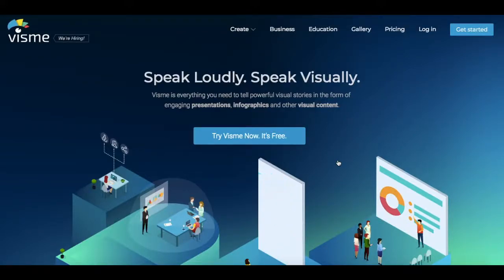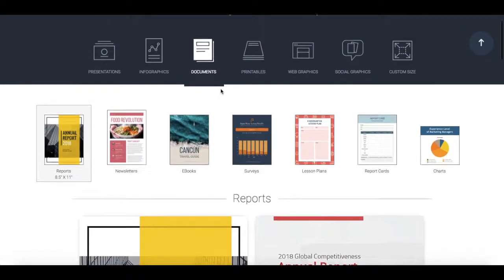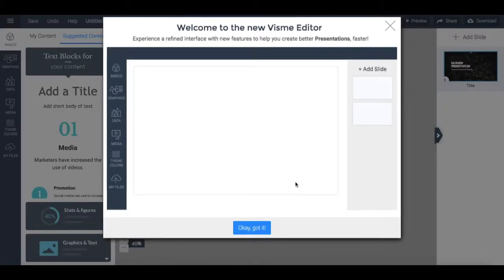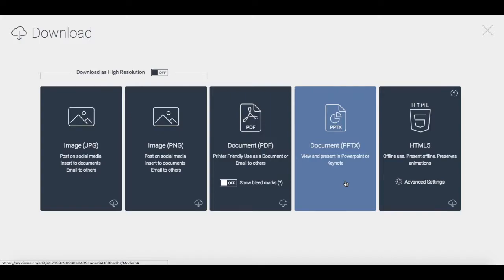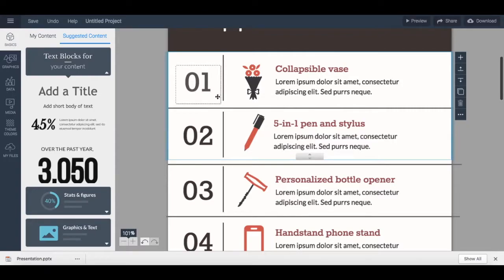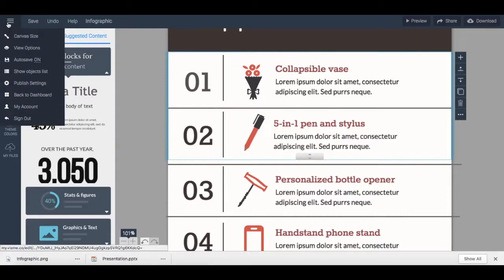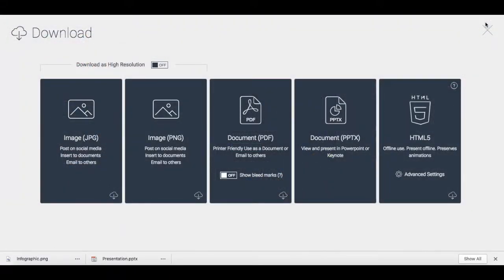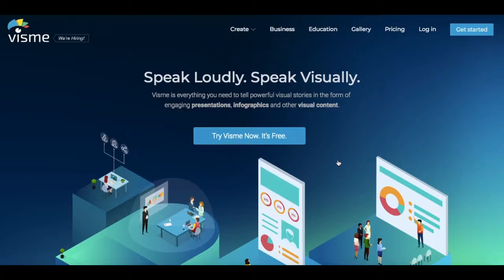VISME TUTORIAL: Social Media Graphic Design Tutorials On Visme Presentation, Visme Animation & More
VISME TUTORIAL: Social Media Graphic Design Tutorials On Visme Presentation, Visme Animation & More. Discover the power of visual storytelling with our latest Visme tutorial! In this video, we'll guide you through the process of creating stunning graphics, presentations, and animations on Visme. Whether you're a beginner or an experienced designer, this tutorial has something for everyone. From designing eye-catching social media graphics to creating engaging presentations, we've got you covered. Say goodbye to boring slides and hello to professional-looking designs with Visme. Click play now and start taking your visual content to the next level!

FREE CHEAT SHEET WITH THE 9 ABSOLUTE BEST TOOLS TO RUN YOUR ONLINE BUSINESS